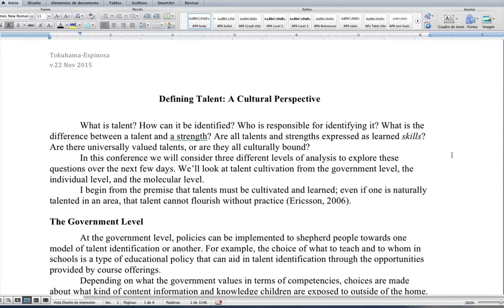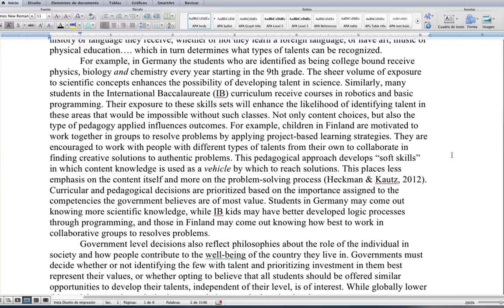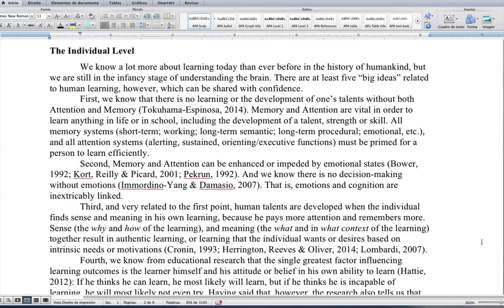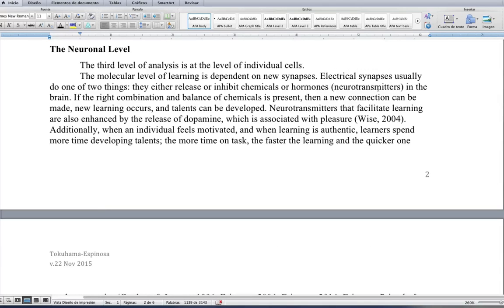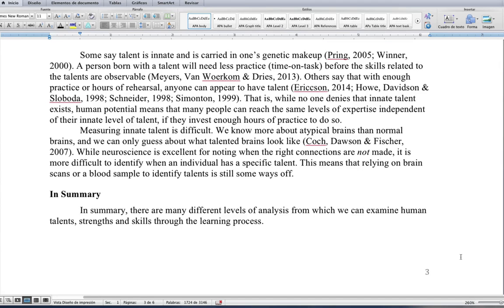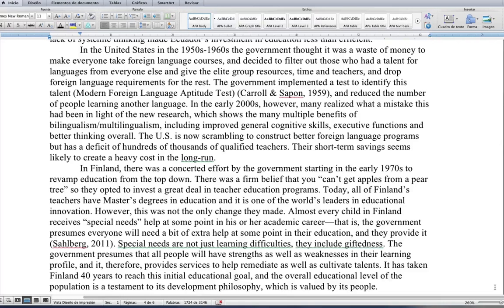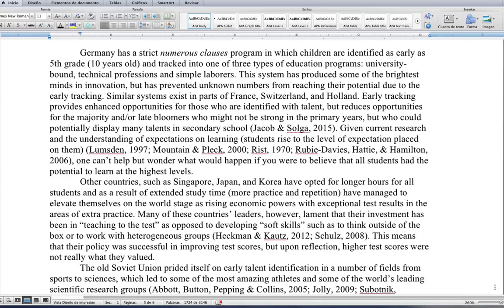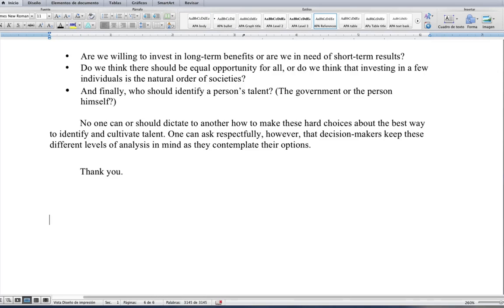Defining Talent: A Cultural Perspective